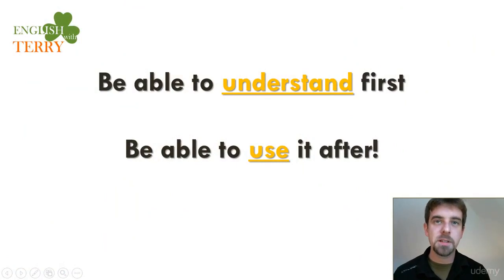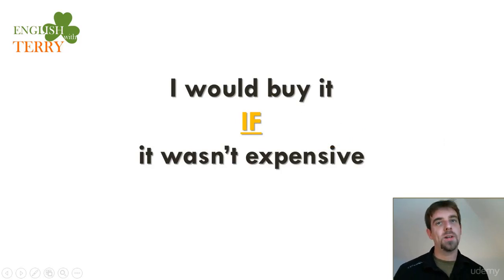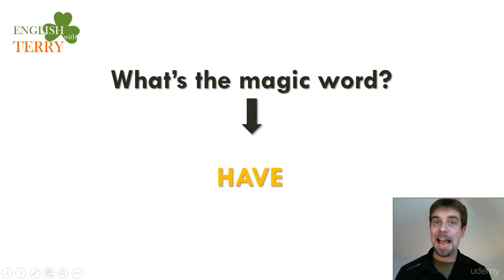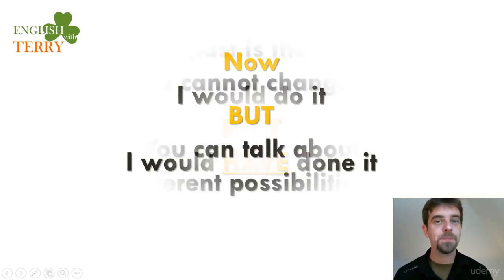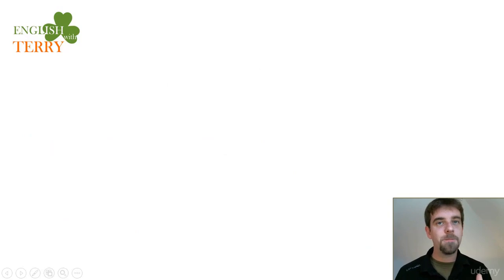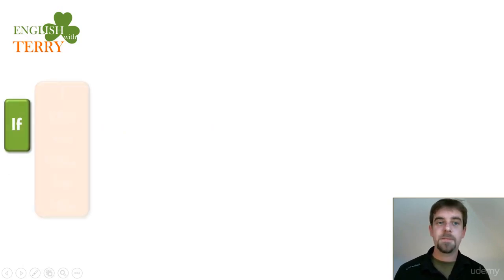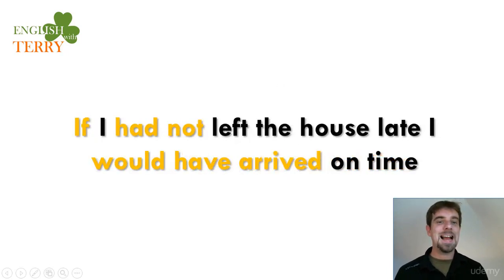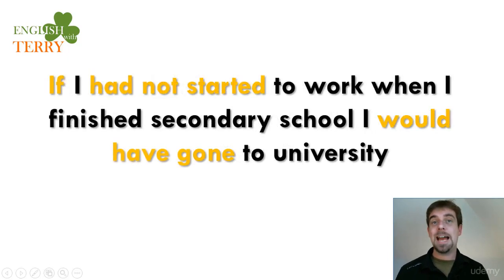62 Learn English introduction to Would have